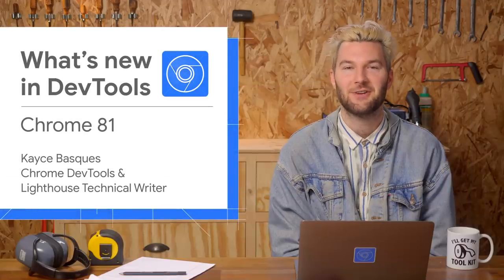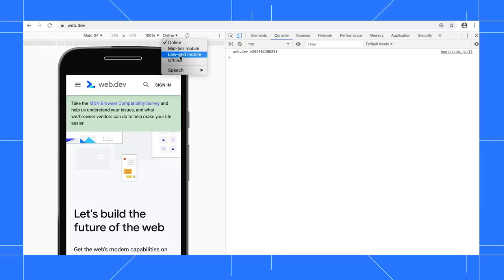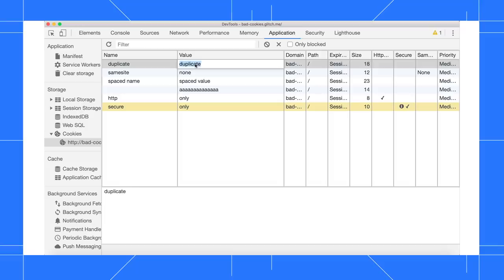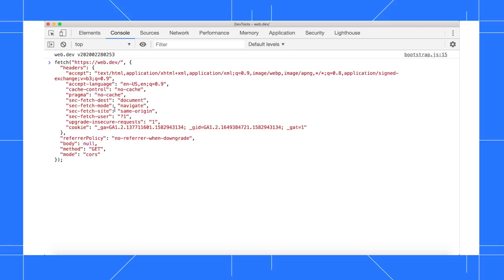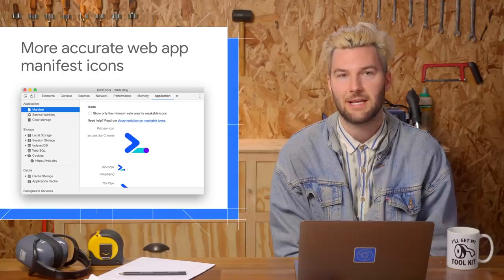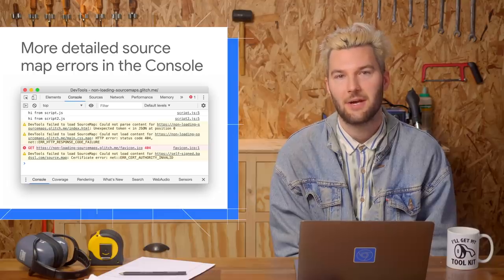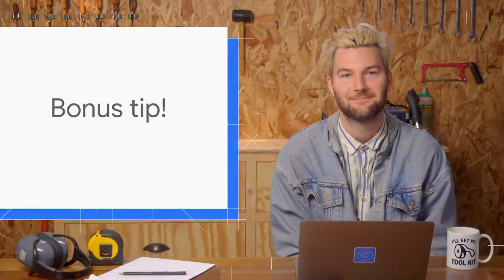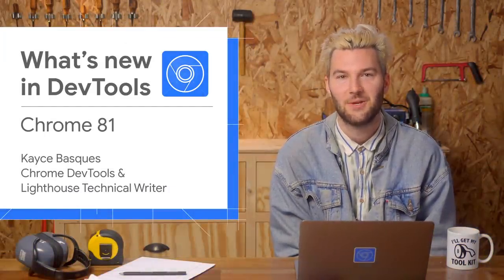Chrome 81 - What’s New in DevTools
New to DevTools in Chrome 81:

0:10 - Moto G4 support in Device Mode
0:39 - Blocked Cookies in the Cookies pane
1:02 - Copy as Node.js fetch to include cookie data
1:32 - More accurate web app manifest icons
1:44 - Hover of CSS content properties to see unescaped values
2:01 - More detailed source map errors in the Console
2:09 - Setting for disabled scrolling past the end of a file
2:32 - Bonus tip!